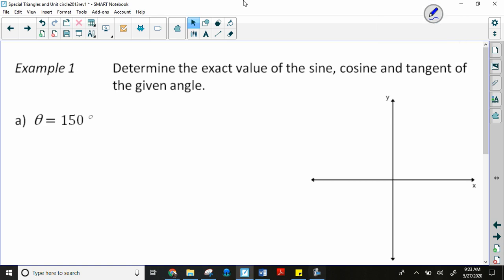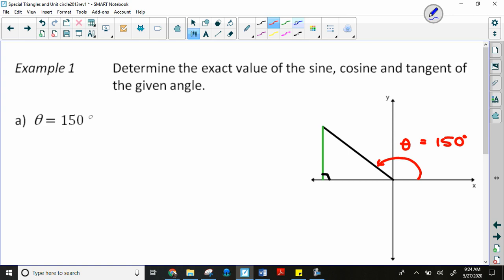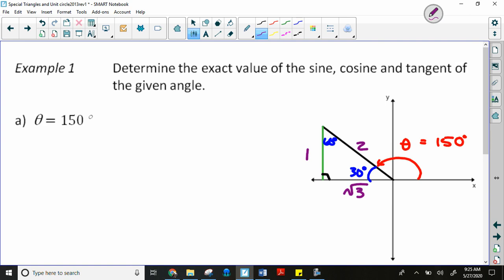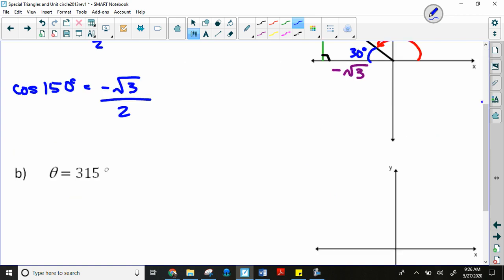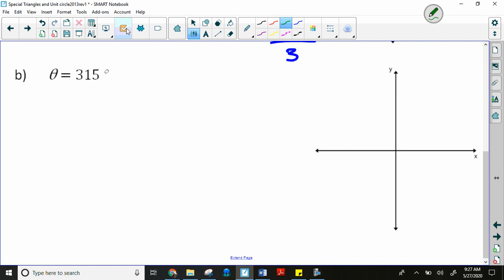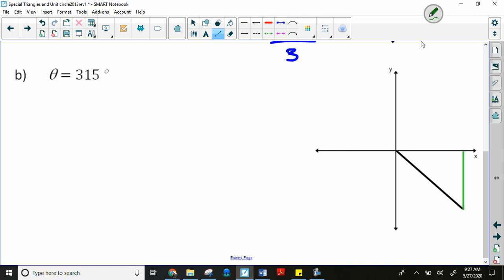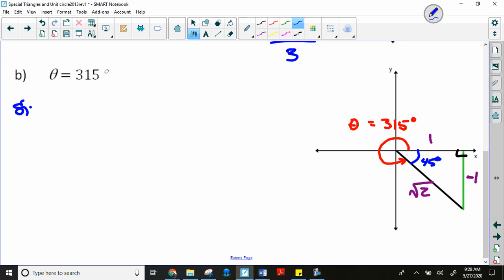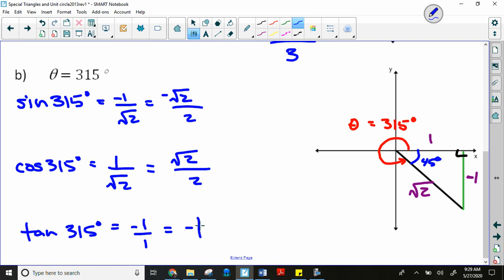Special Triangles - Part 2